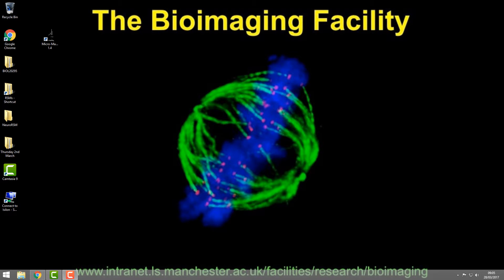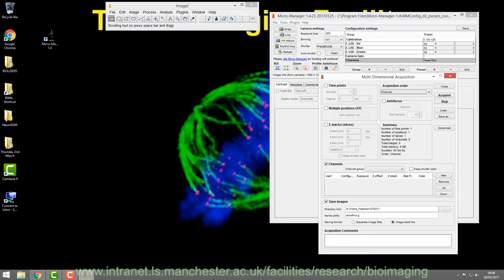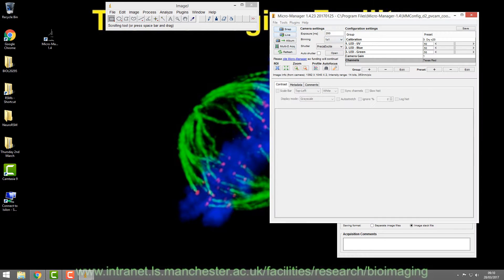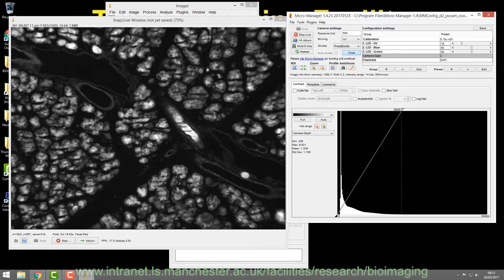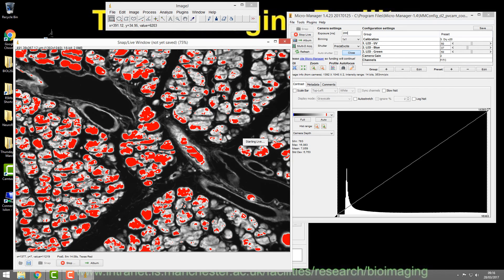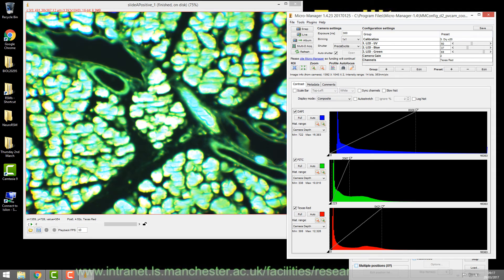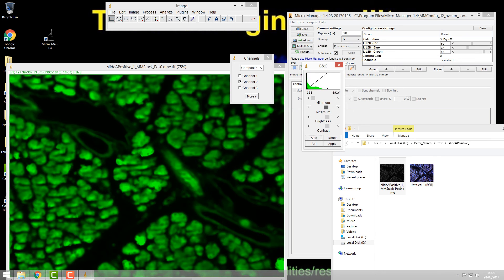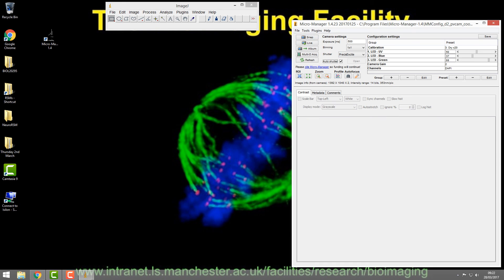Snapshots with Micromanager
This video will show you how to use the new Zeiss Snapshot microscopes with Micromanager software.